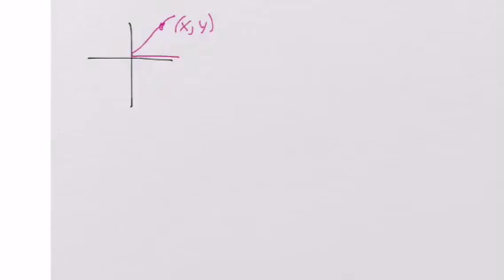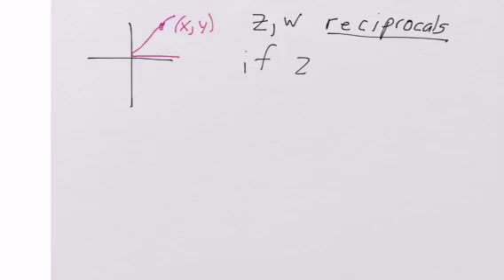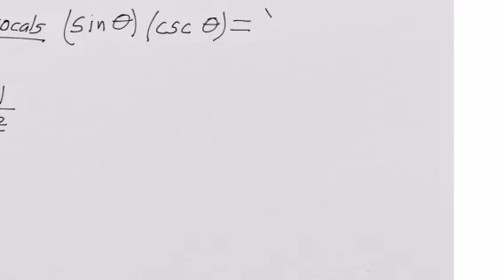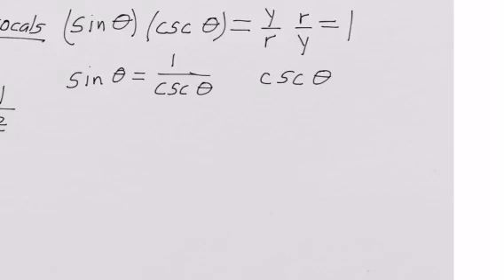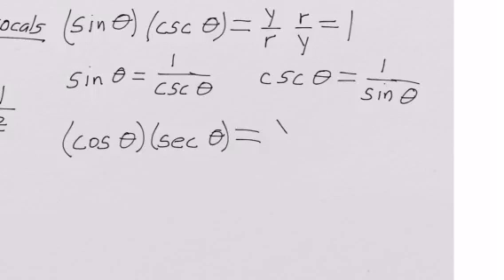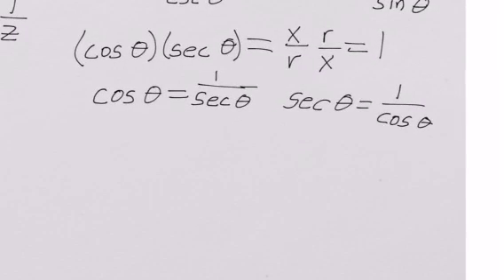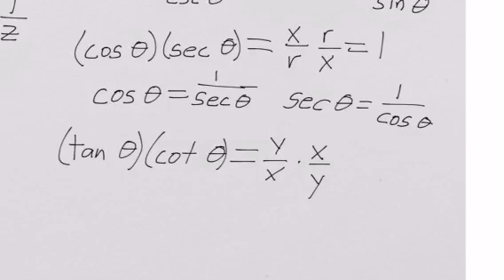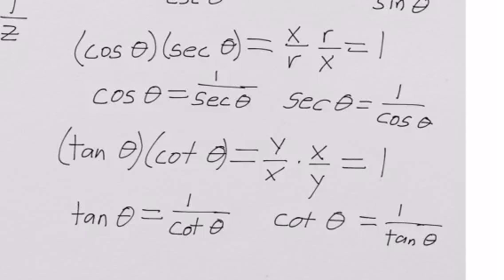Trigonometry Lesson 3A: Reciprocal Identities